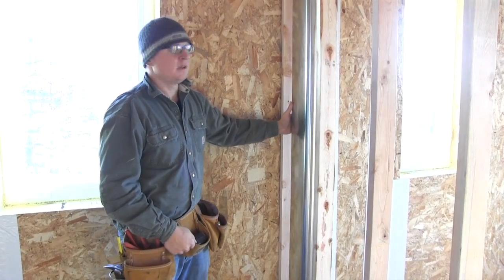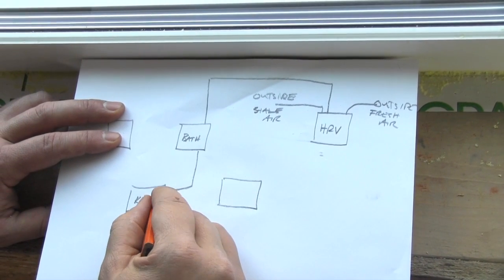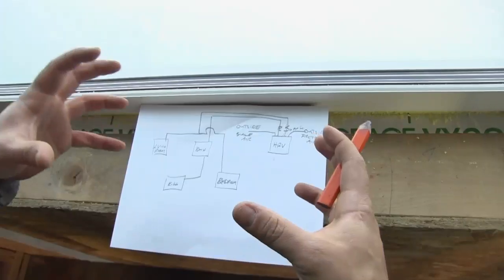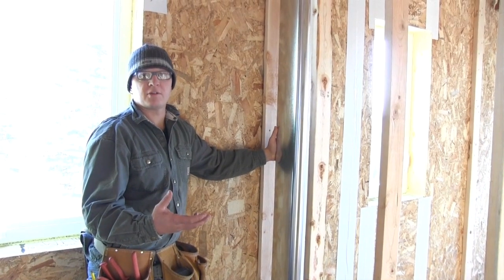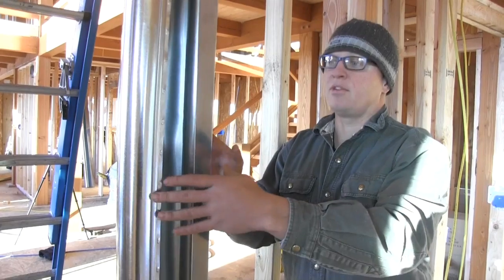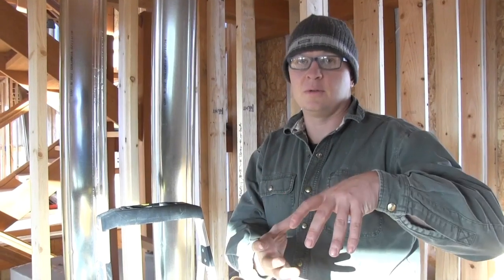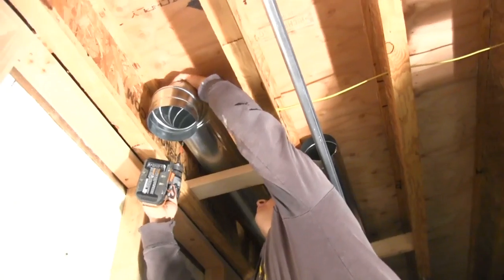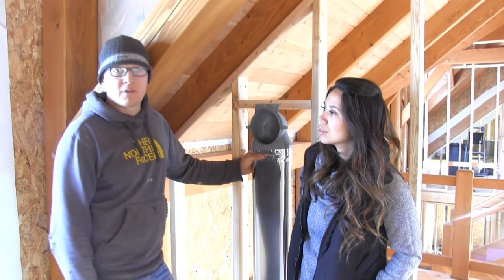DIY HVAC Installation - EP 23 Alaska Dream House Build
When you build a super insulated home, not only can the cold air not get in, but the moist and stale air inside can't get out.  So we installed an HVAC system in our house to exchange air while recovering heat.